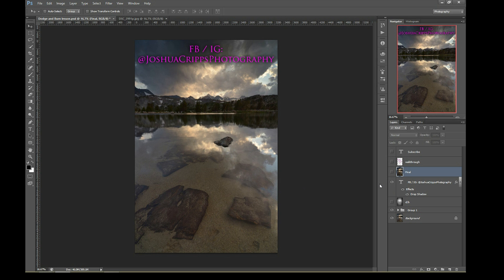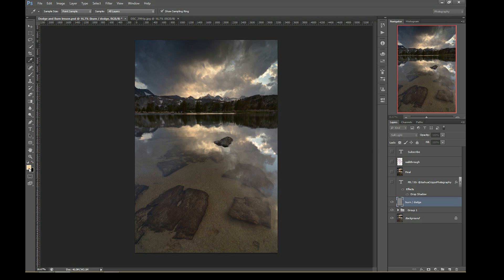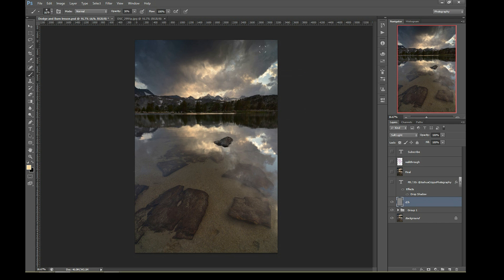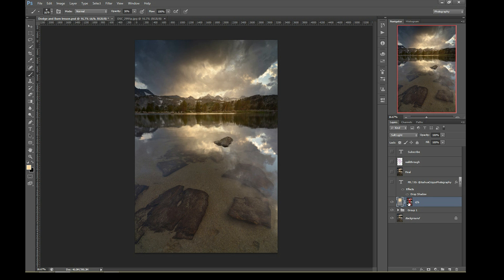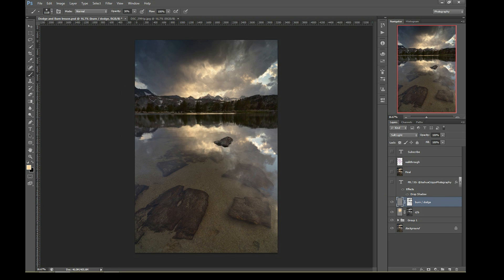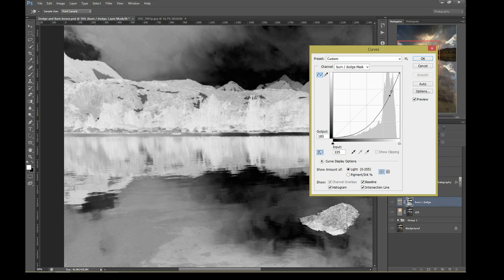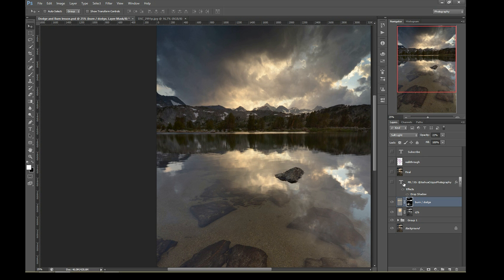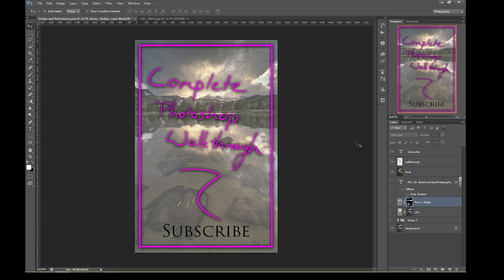Photoshop: Dodge and Burn...Like A Boss!! Part 2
Dodging and burning are some of the most important skills to learn in post-processing as they allow you to completely control your viewers' attention in your photos. In this 2-part video learn amazing techniques for easy, non-destructive, targeted burning and dodging.

Joshua Cripps is a full-time landscape photographer living near Yosemite National Park in California. His recent work includes the worldwide marketing campaign for the Nikon D750 camera.

All photos, text, and video are copyright Joshua Cripps. Any use without my express written permission is really not cool, man.